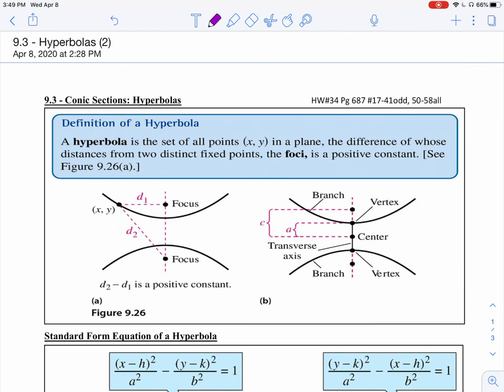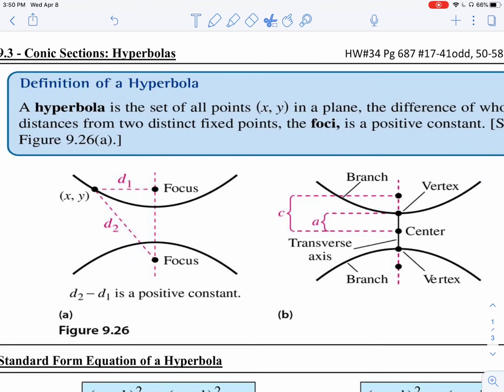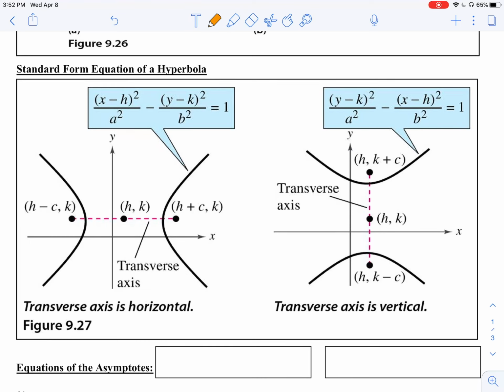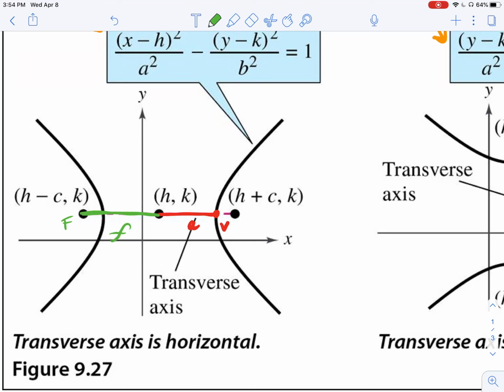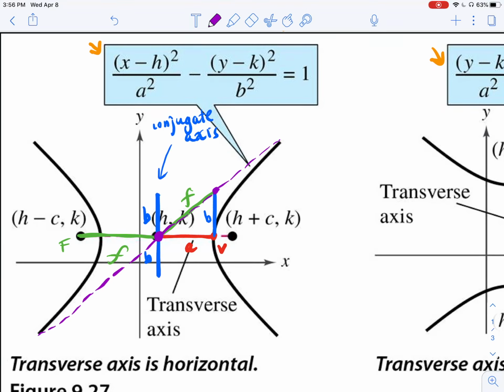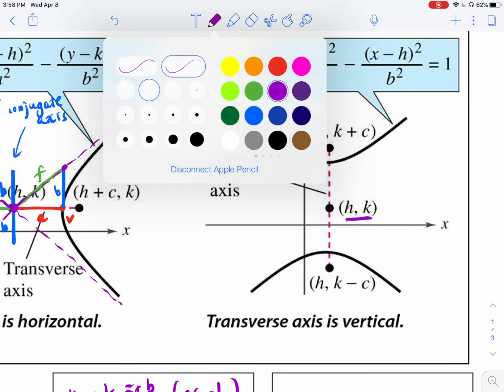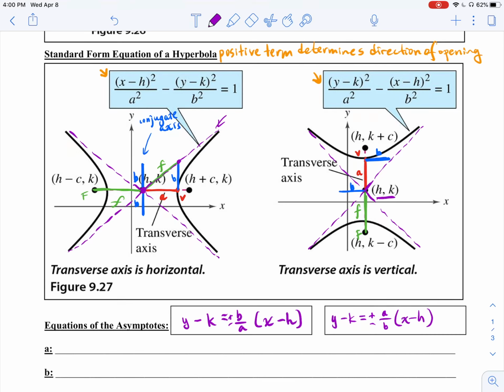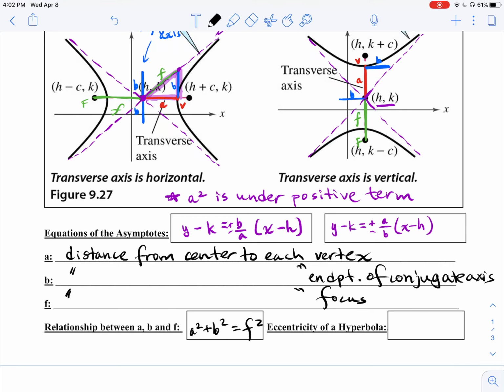9.3 - Hyperbolas (Part 1)